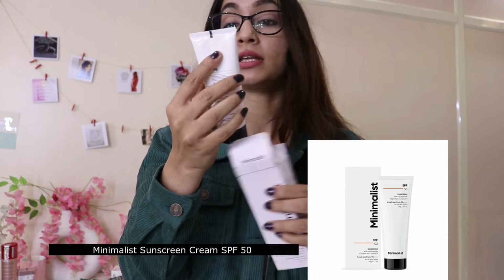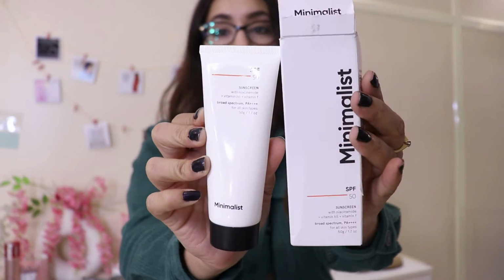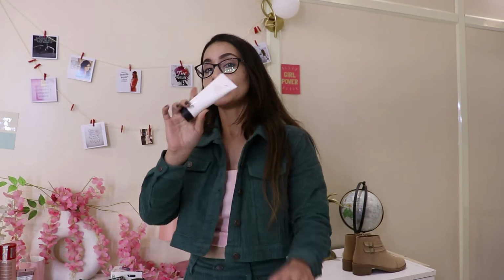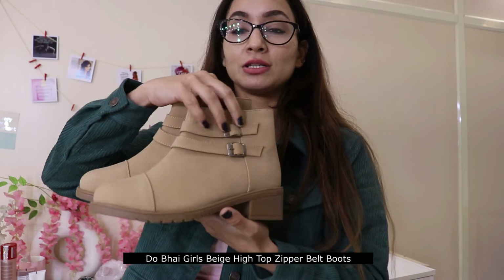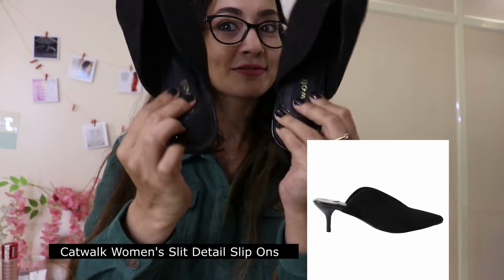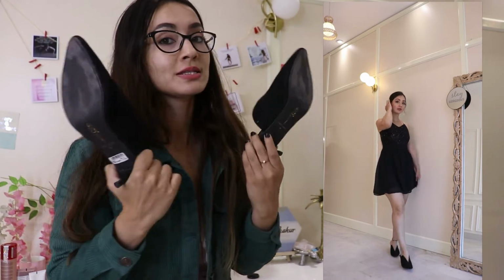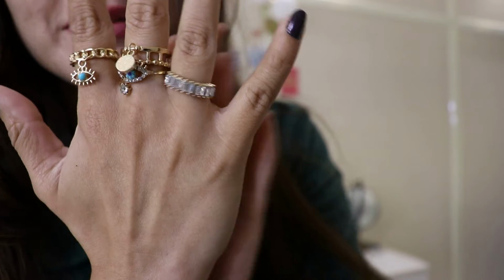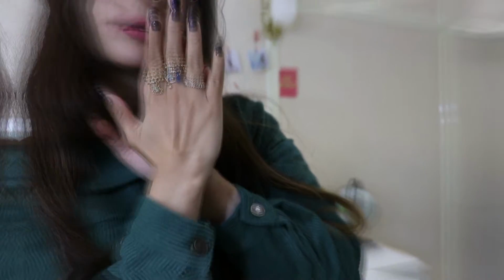Affordable Amazon.in Haul - Beauty and Footwear Part 1 | Ocean Thakur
Amazon's Beauty Sale starts from 23rd November✨ Wishlist all your favourite products now

Links-
Schwarzkopf Shampoo
Schwarzkopf Conditioner
Nails extentions with glue
Stack of rings
Do Bhai Biege boots
Catwalk booties

or DM on instagram- oceanthakur

CHECK MY BUSINESS - BEAUTYNATION - International makeup house that delivers Makeup and Skincare all over India

Editor I use
Tripod I Use